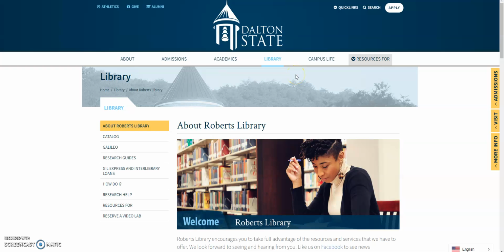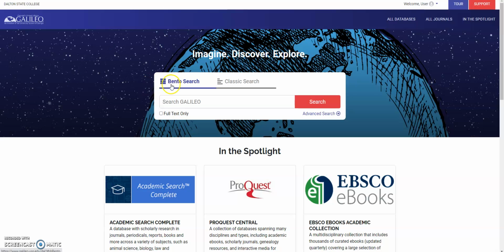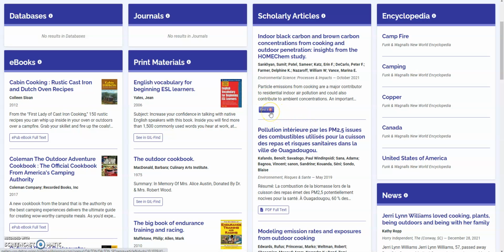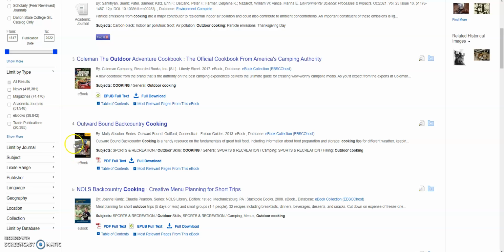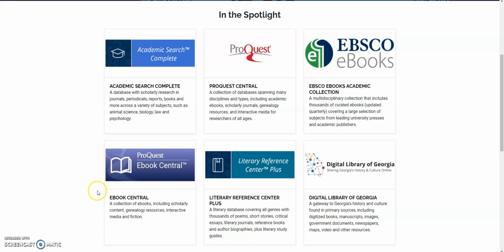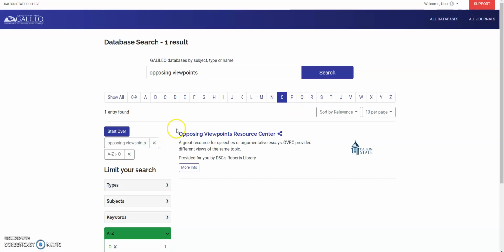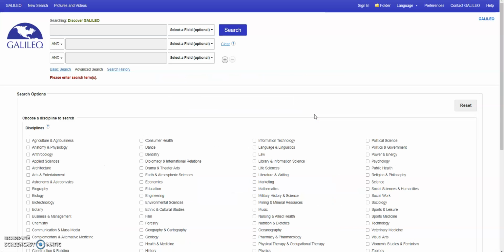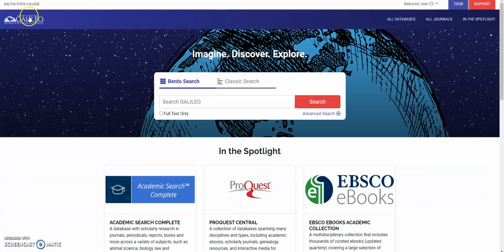Galileo Bento Interface